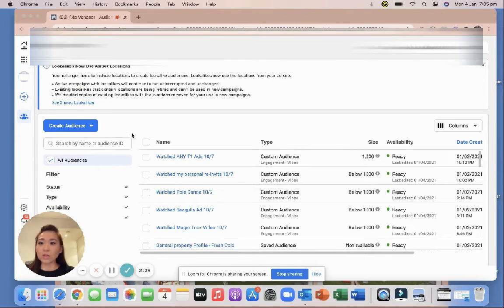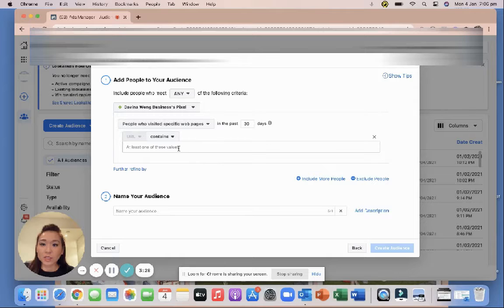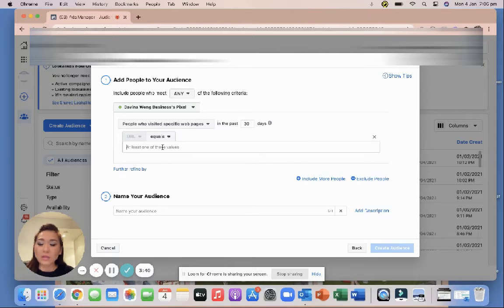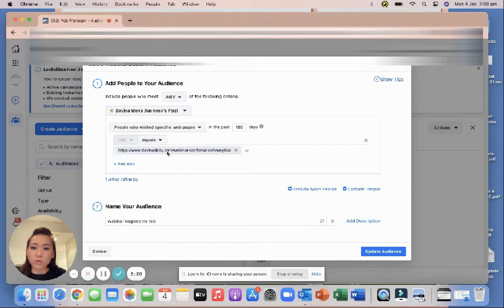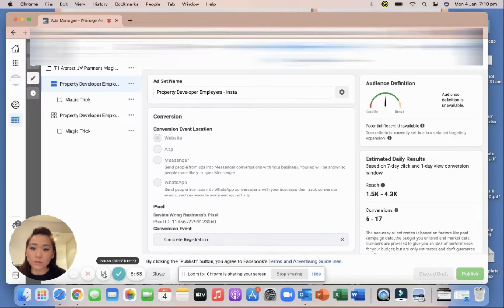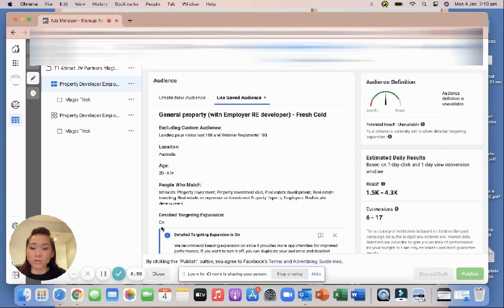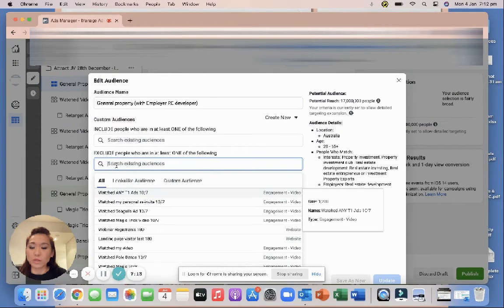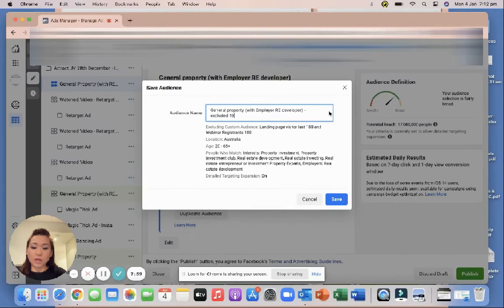Optimise your Facebook Ads with this ONE simple tweak!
In this video I show you how I did one simple tweak to my facebook ad settings that made it fly! And my cost per registration cam right down so that I can sign up more registrants with same amount of money!